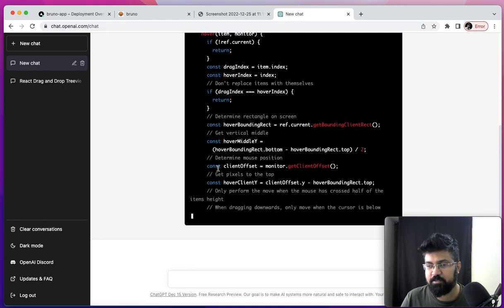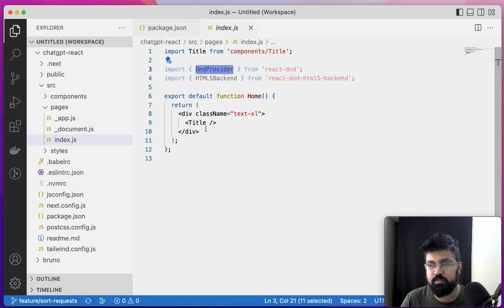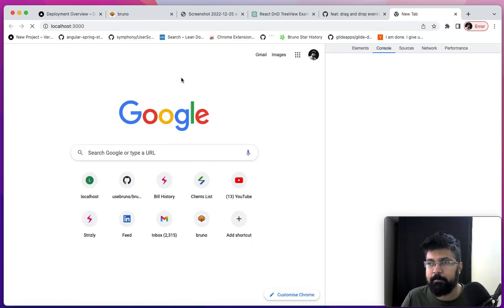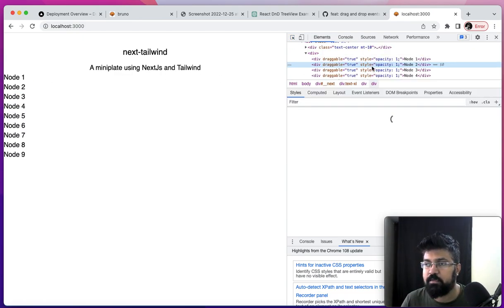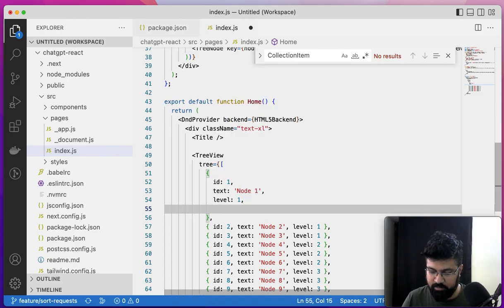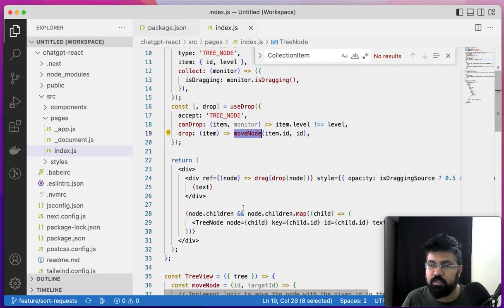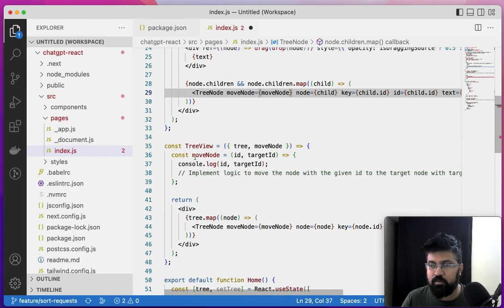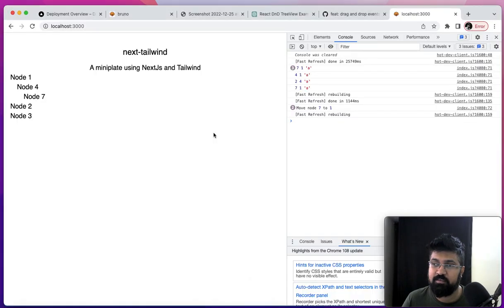AI Adventures | Ep1: ChatGPT and React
This is a video stream of me trying to build a drag and drop demo with assistance from CHatGPT and Github Co Pilot.